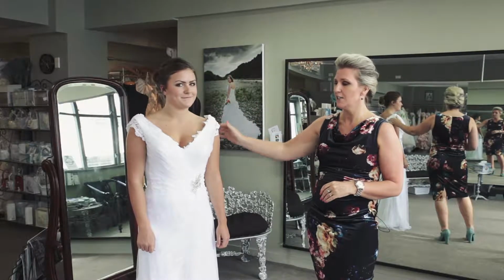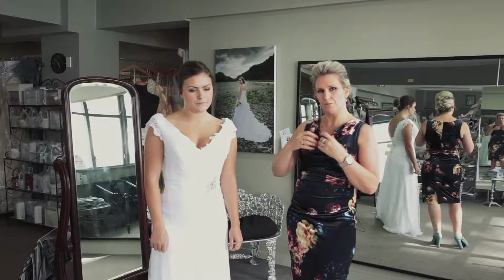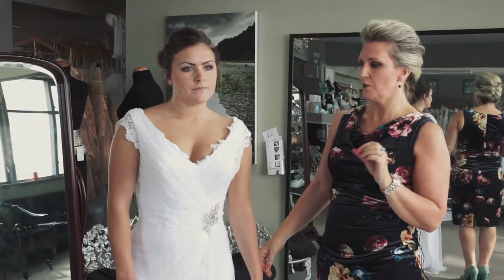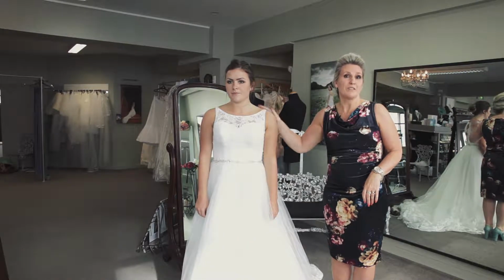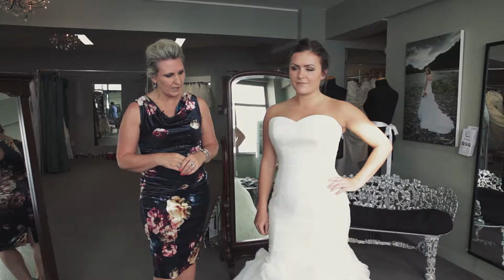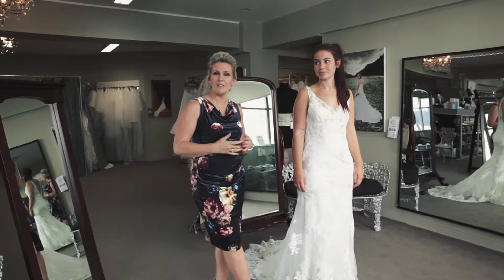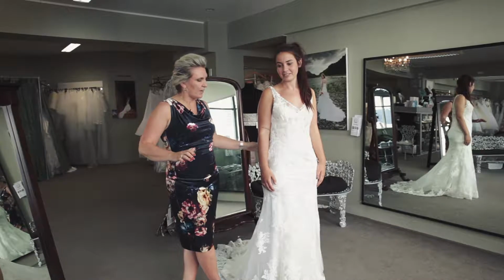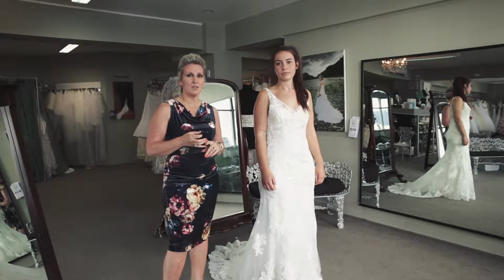How to find the right wedding dress for your body shape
Wedding dress is possibly the most important decision that a bride has to make for her bid day. Everyone has different body shapes and the right wedding dress needs to show off the best features of each shape. With the help of Astra Bridal and TZ Wedding Films, this tutorial video will help you to learn a little bit about the importance of the right wedding dress. Expert knowledge from wedding dress studios, such as Astra Bridal, can means a good wedding dress and a perfect wedding dress.